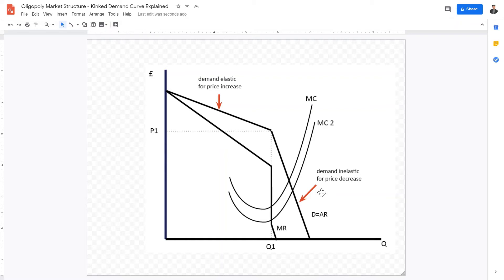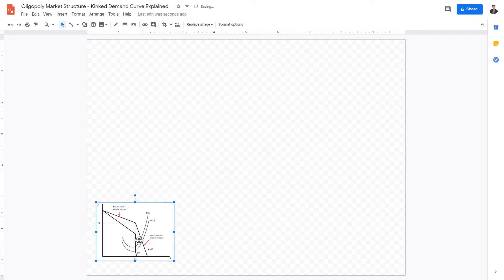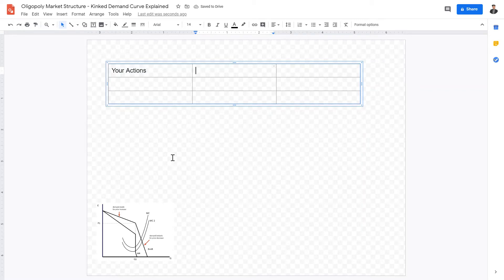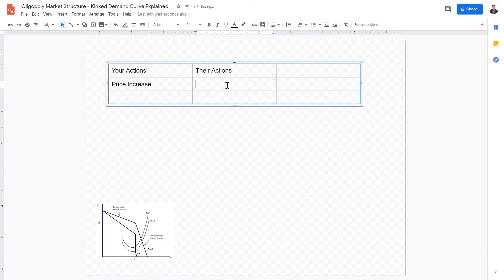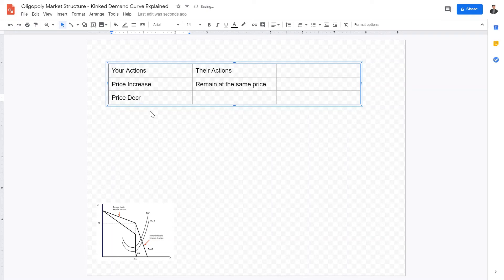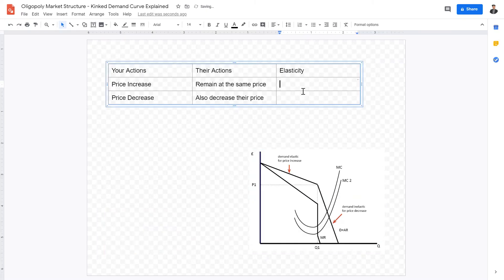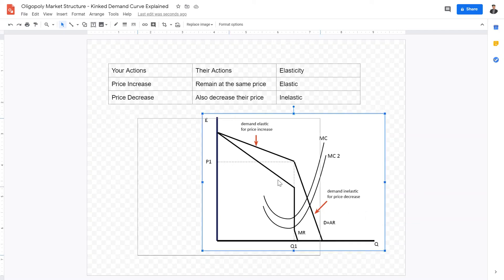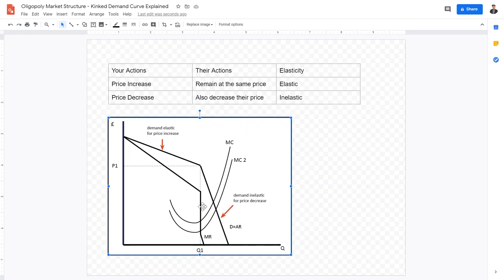Oligopoly Market Structure - Kinked Demand Curve Explained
In this video, the strange demand curve of a non collusive oligopoly firm is examined. this lecture reviews what the kink demand curve is, why is it bent, and the different elasticities that the demand curve has on different price levels. This is part of the lectures series under Theory of the Firm in IB microeconomics.

- Optimal Production